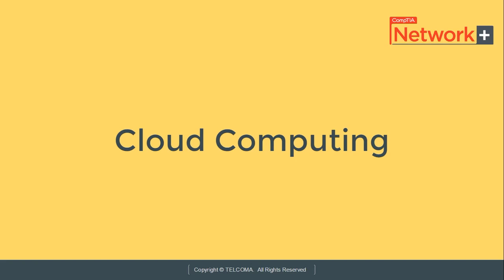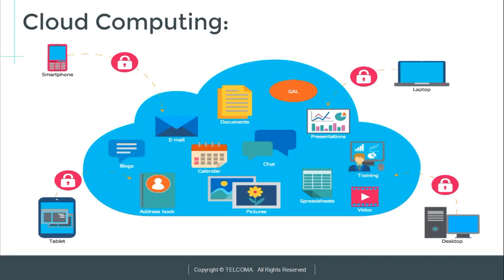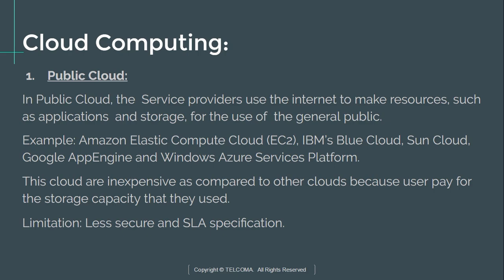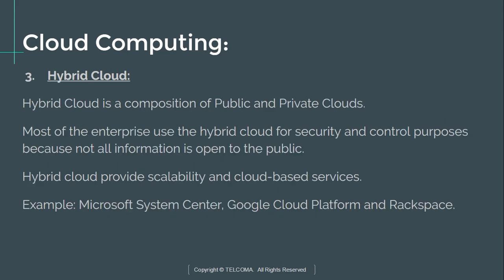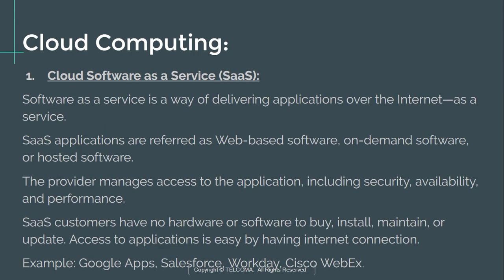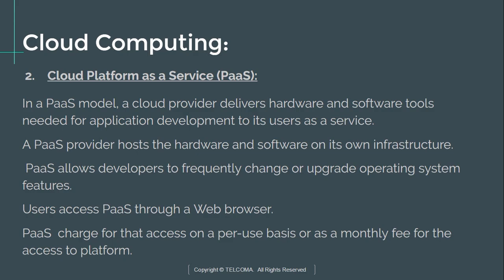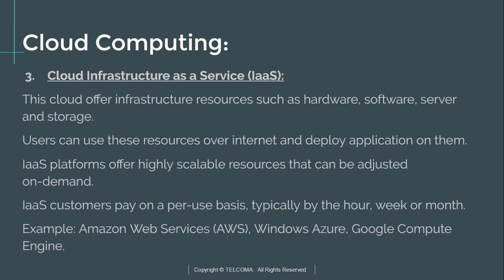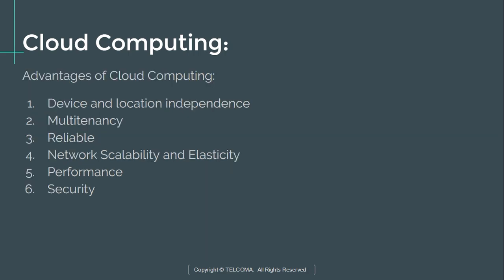56 Cloud Computing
Cloud computing in CompTIA Network refers to the delivery of computing services over the internet, allowing users to access resources like servers, storage, and applications on-demand. It enhances scalability, flexibility, and cost-effectiveness for businesses, enabling efficient resource management and collaboration.